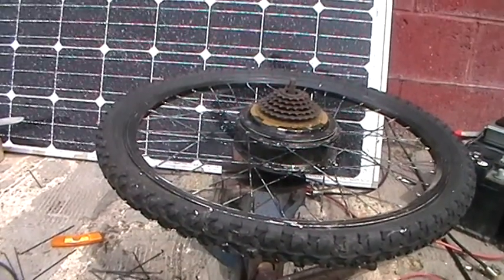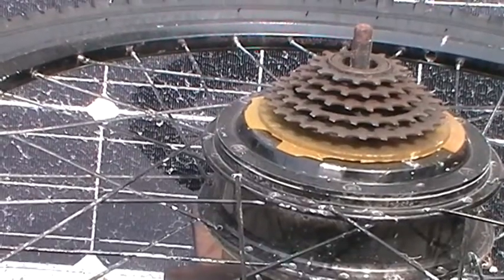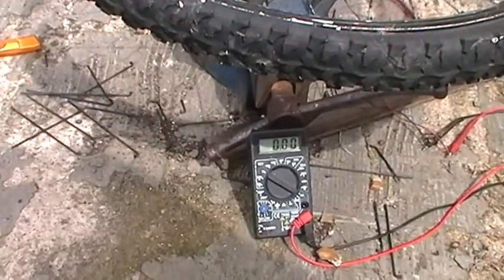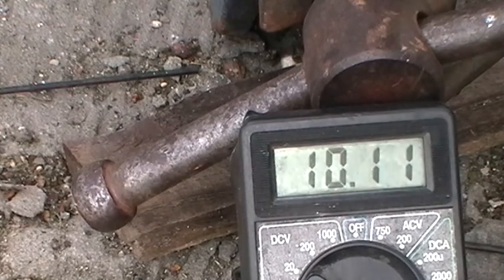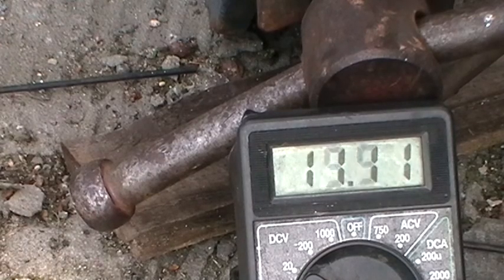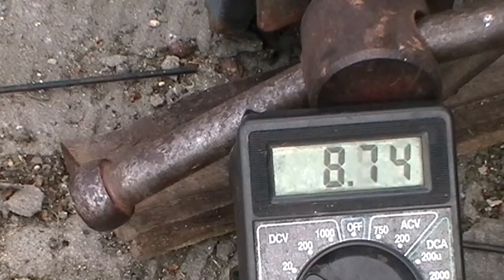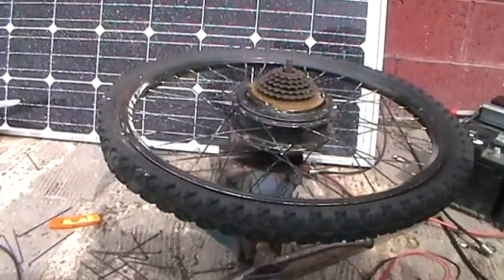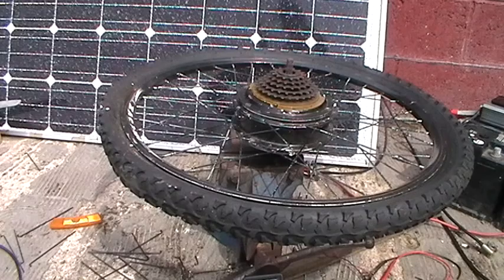Epic DIY geared wind turbine from 36v DC bike motor part 4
Hello Folks,

Please bear with me , the first 5 parts of the video are about the motors, testing that they can produce current , removing the hubs from the bike wheels, connecting the motor to a solar panel to demonstrate a cheap solar / movement device which requires no controller or batteries just straight to a solar panel direct , maybe it could have some use.

I am constructing a D.I.Y wind turbine which will have a dual rotor type arrangement ( two sets of blades ) and no tail , it will incorporate some interesting features, I will put up a few more video's and a video of the and that actual machine running, I will also be doing separate video's on making a wind turbine tower which is cheap and easy , that you will be able to put up on your own, the blade assembly which is really cool and adjustable, the gearing system I will be using and lots more,

DIY LED super efficiency grow light
DIY VAWT wind turbine
DIY Large scale hydroponics salad grow system
DIY Solar Panels

Anything that involves self sufficiency I am interested in , I live in Cambridge England,